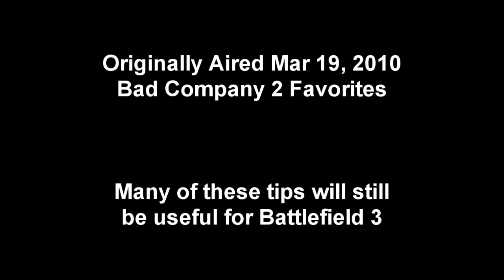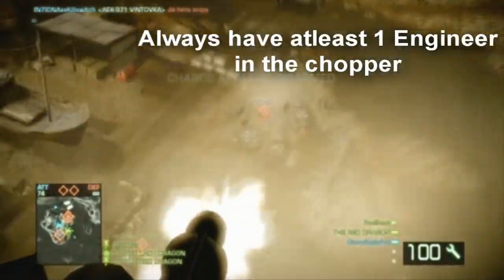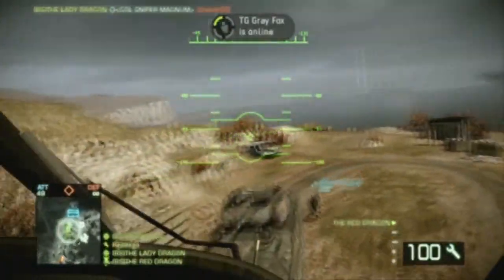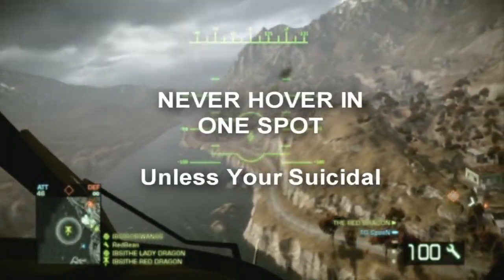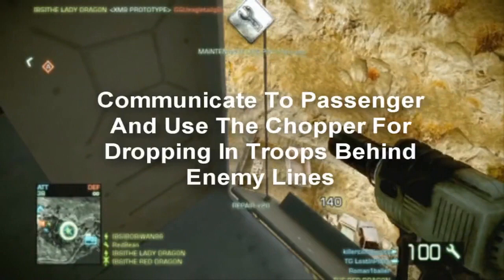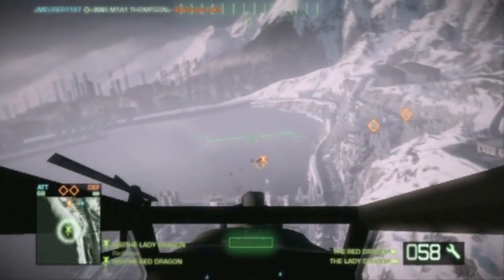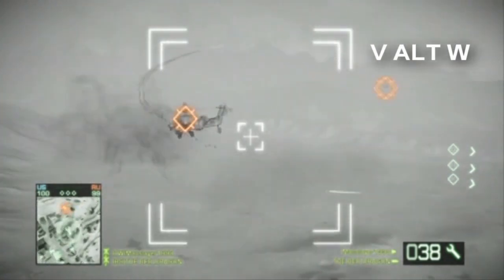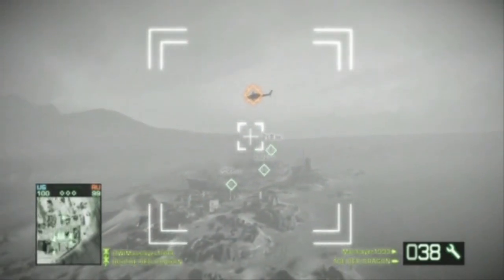Bad Company 2 Tips: Flying Chopper Tutorial